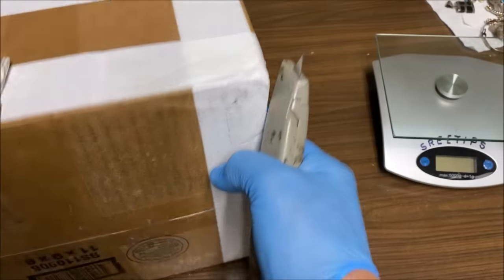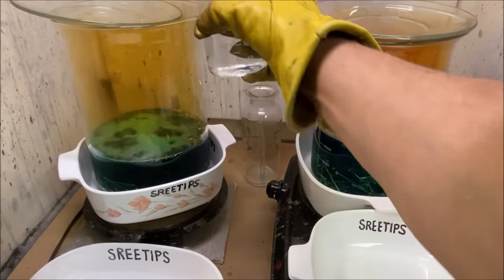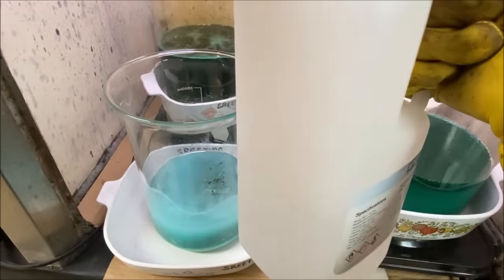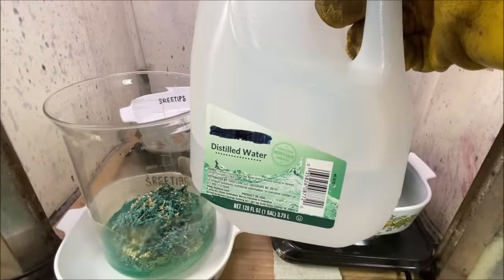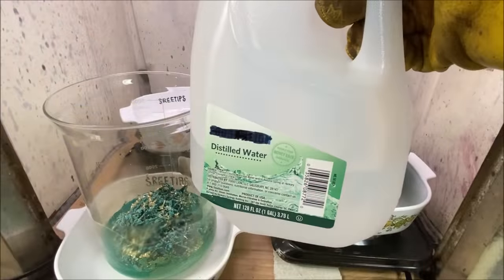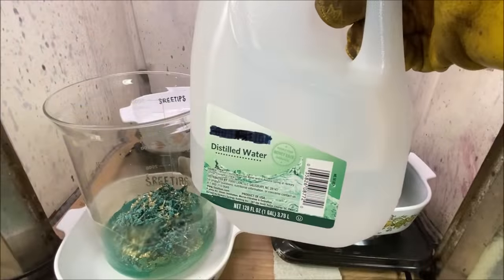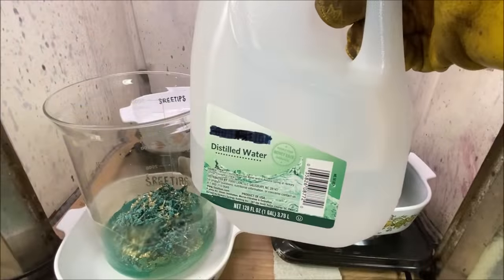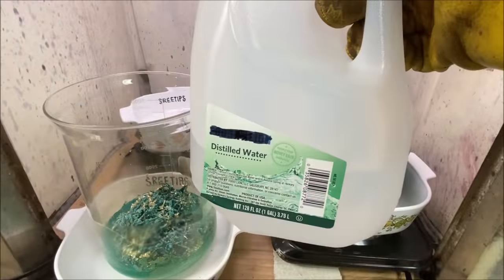Gold Plated Pins 10 POUNDS!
Pins: $1030
Nitric: 5.2 bottles @ $50 per bottle = $260
Other chemicals and supplies: $100
Total cost to recover & refine: $1390